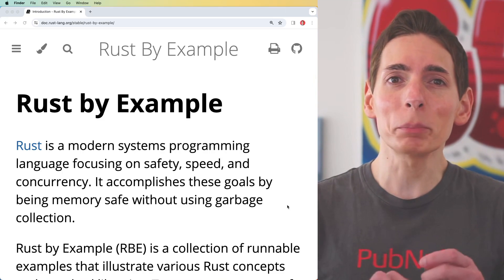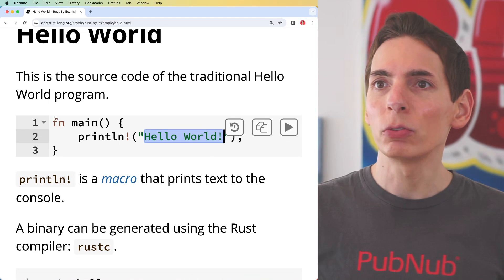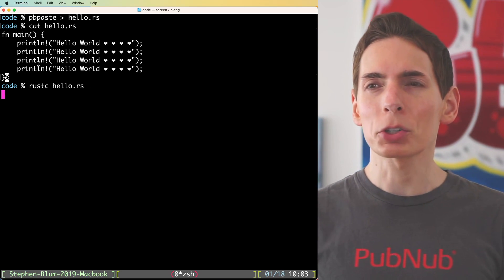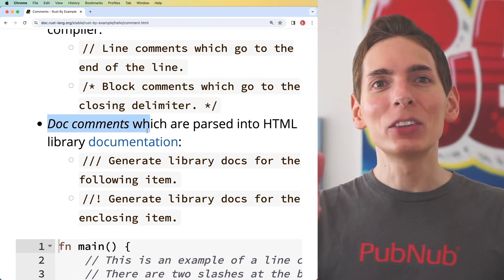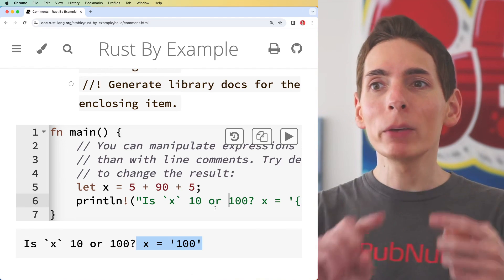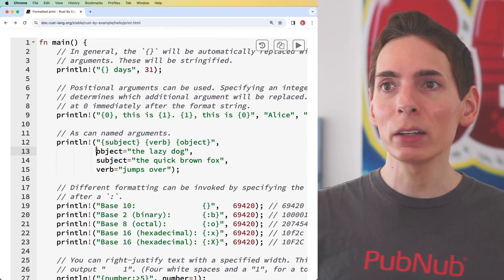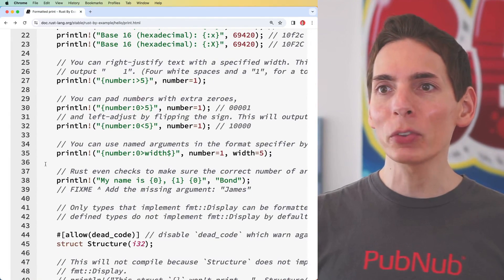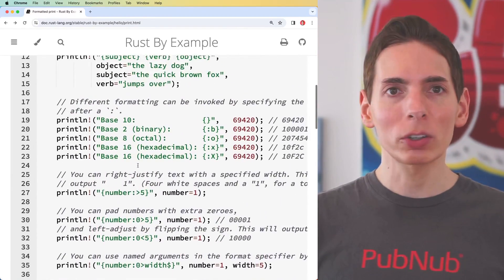Rust By Example: Hello World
To get a good grasp on programming, the most effective way is to actually dive in and write and run the program yourself. I can vouch that this method works wonders. Don't just read through a tutorial, play around with the examples too.

You know what's fantastic about Rust by Example? You can easily find it on Google and learn to program with Rust in its neatly structured tutorial. This way, you get to edit and try out the code directly on the tutorial itself.

Imagine learning how to build a Rust application that performs as swift as a C-compiled language. It's a modern, powerful language loved by many primarily because of its efficiency, safety, and ease. With Rust, you can write code with confidence because the compiler is designed to check and troubleshoot common issues, but be prepared for its complaints too! Now, let's quickly go through an example.

This tutorial lets you go through the process of code writing, modifying, and running. Start with something basic, like printing "Hello world". All within Rust by Example, you're typing and running your code in a browser.

Once you're comfortable with that, you get more adventurous and learn about variables, print functions, and so much more. Before you even realize it, you're a beginner Rust programmer. Next, you'll want to know how to run the compiler on your system, create a file, and even run your very own Rust program. It can run on any computer once you've compiled it. Now believe me, you managed all this and it wasn't as daunting as you initially thought, right? 😄